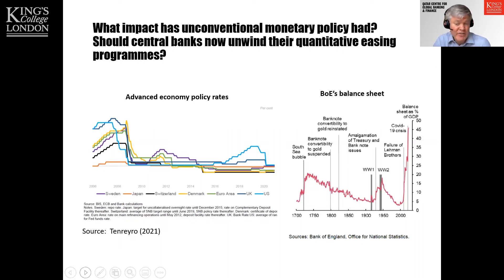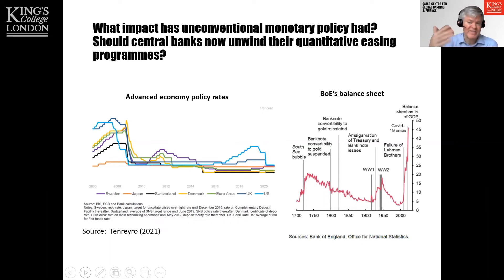QCGBF Spring School in Monetary and Financial Policy Analysis: Taster Session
Looking to acquire new practical tools and insights from the latest research on monetary and financial stability policy?

Have a watch of this taster session on our new QCGBF Spring School in Monetary & Financial Policy Analysis led by Professor David Aikman (Course Director, Professor of Finance and Director of QCGBF).

Watch to hear about:

QCGBF
The purpose of the course
Who it’s for
Course content and format
Learning objectives